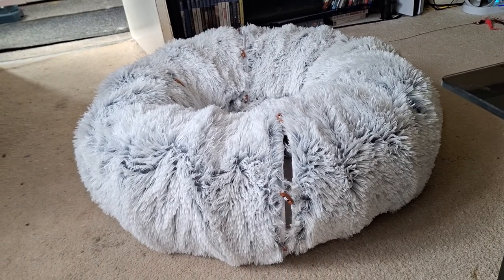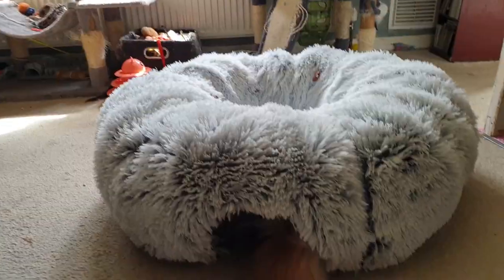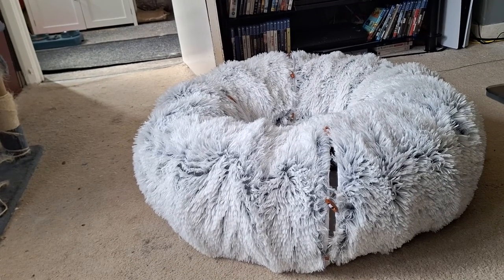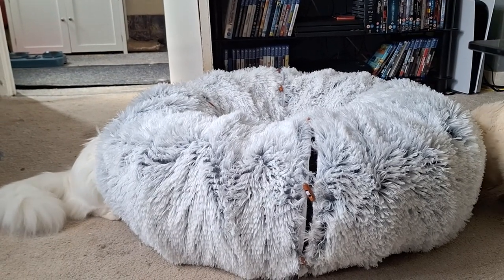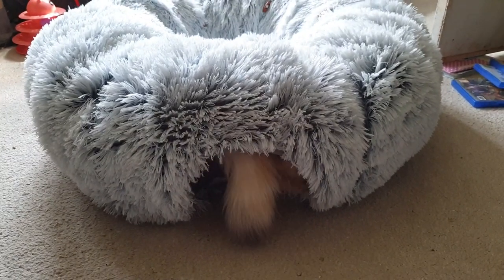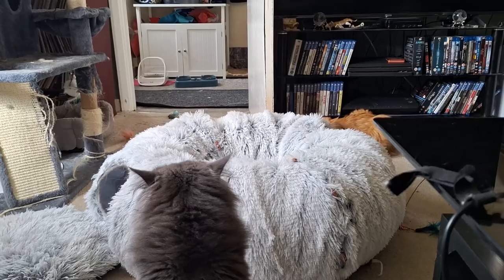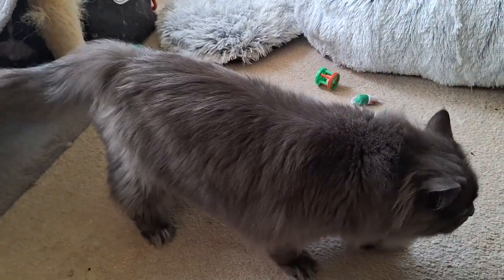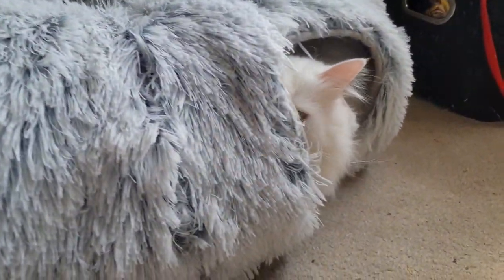Cats Try Out Their Cozy New Donut Bed Tunnel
Our cats have just received a brand-new cozy Donut Bed Tunnel, and while they seem to enjoy it, they're still adjusting to this new addition. Cats often take their time getting used to new things, especially when they're quite different from what they're used to. So far, none of them have ventured into the middle of the tunnel, where a soft, cushy spot awaits. But I'm confident that once they give it a try, they'll be fighting over it in no time! Watch their adorable reactions as they explore their new bed!